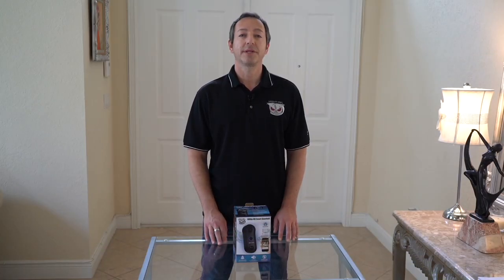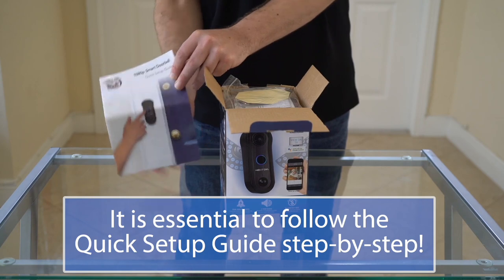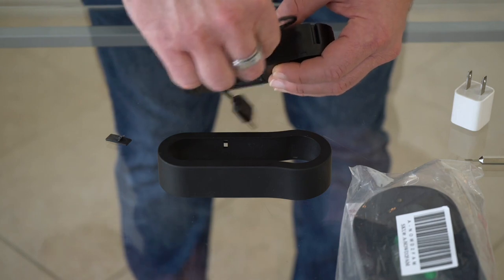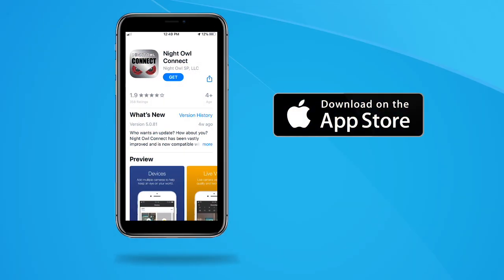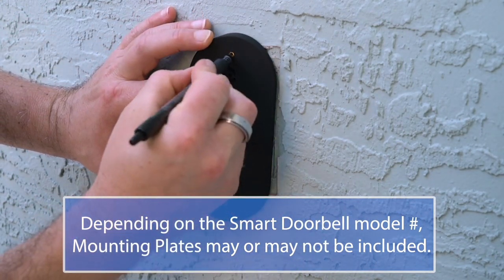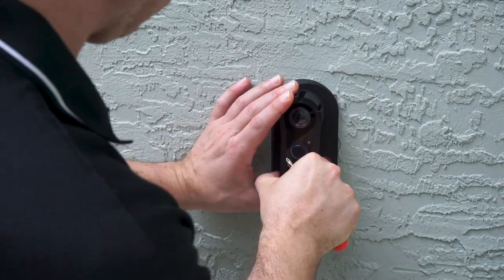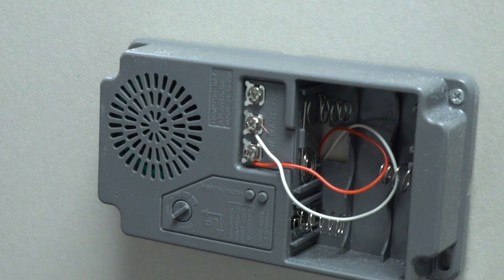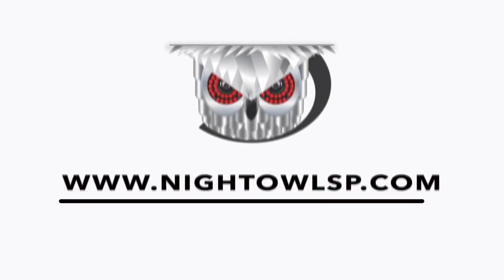Night Owl Doorbell - Installation Video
This video will walk you through the installation of our 1080p Smart Doorbell, including mounting/positioning, wire connections, Wi-Fi connectivity and App setup.